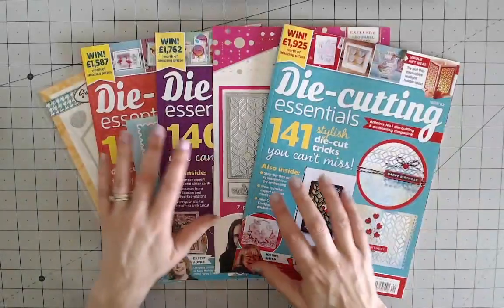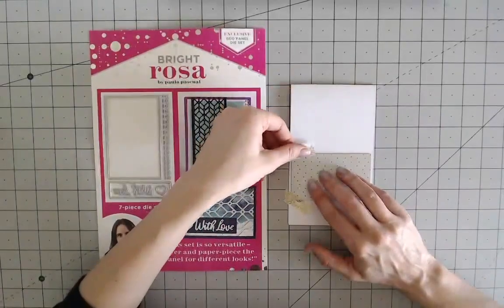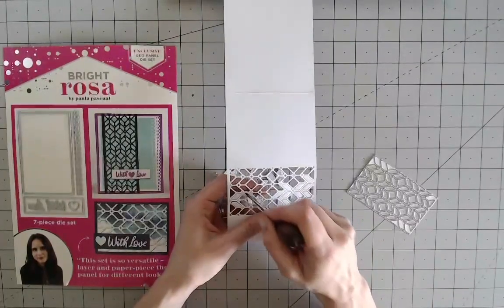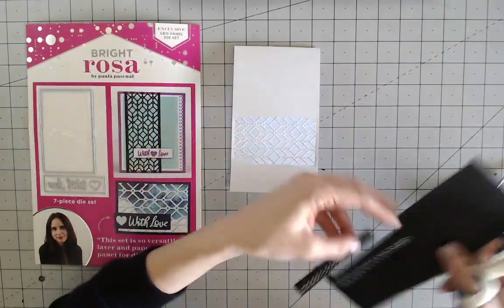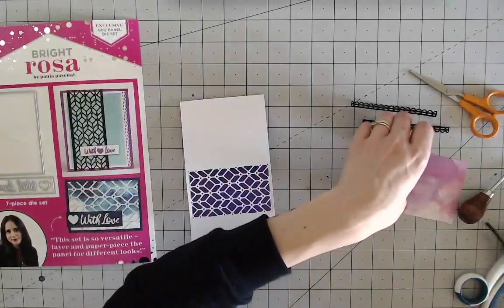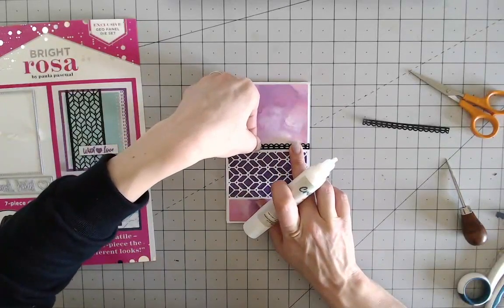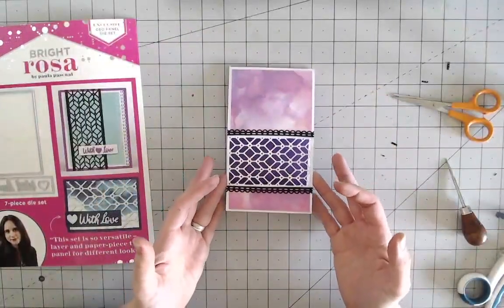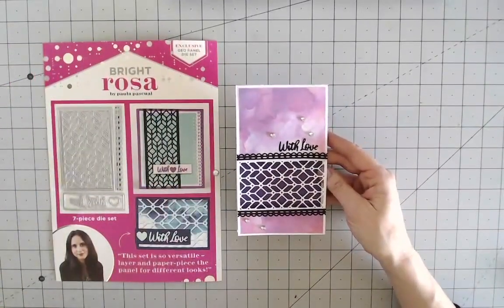Card made with Die Cutting Essentials magazine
3.